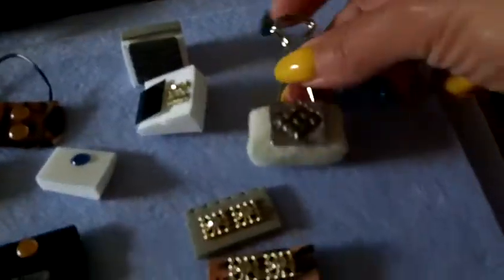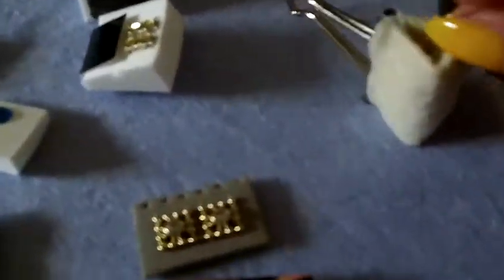Mini Bag Miniature creations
One of my little projects, playing around with ideas for miniature handbags with scrap material.